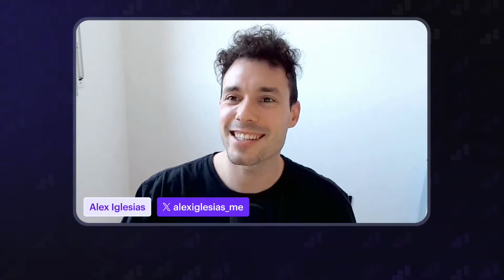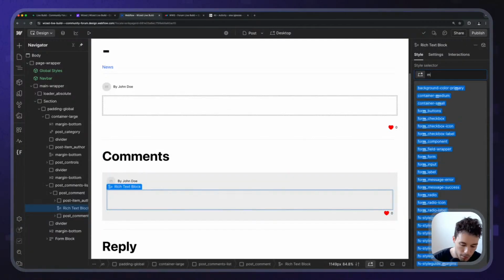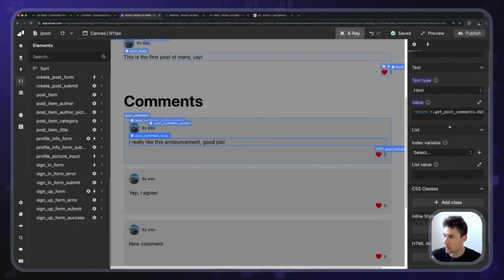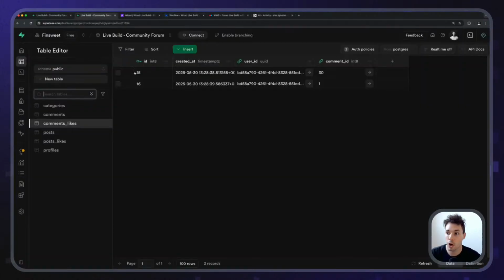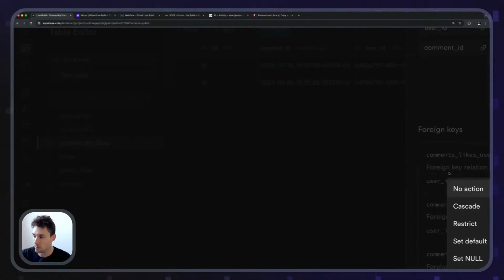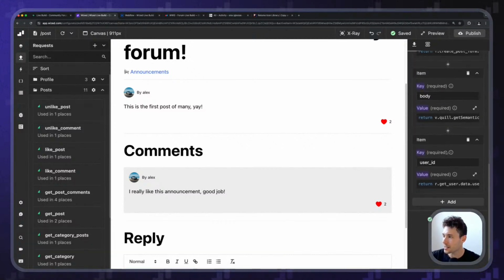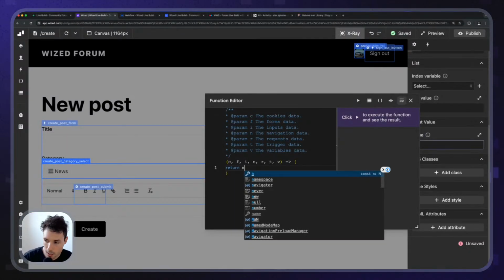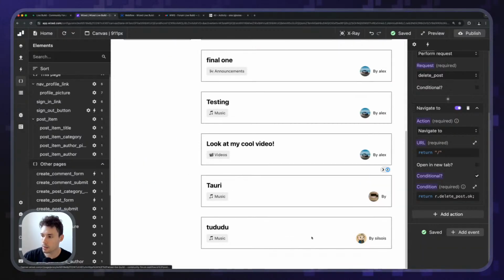Complete Comment Likes & QOL improvements | Building a community forum pt. 8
After that, we'll dedicate the remaining time of the livestream to work on small tweaks and quality of life improvements to make the user experience better in the forum.

// TIMESTAMPS

00:00 Countdown + intro
02:55 Recap & stream overview
04:00 Creating the Comment Likes database in Supabase
08:35 Adding the Likes UI in Webflow to Comments
12:25 Adding the Like Comments logic in Wized
14:02 Adding a constraint in Supabase so there can only be one ‘Like’ per user
19:15 Finalizing the Like Comments logic in Wized
27:08 Displaying the number of Likes in the Comments
28:45 Adding Delete Comment functionality
36:25 Fixing the conflict between referenced tables
39:25 Displaying the Delete button only to the comment author
41:15 Testing out the system with a second user
43:21 QA Streamlining the user_id code
49:35 Adding a Create Post button to each category
57:00 Deleting Posts functionality
01:02:55 Adding role-level security to allow post deletion
01:04:30 Wrap up & outro

// ABOUT US

// SOCIAL